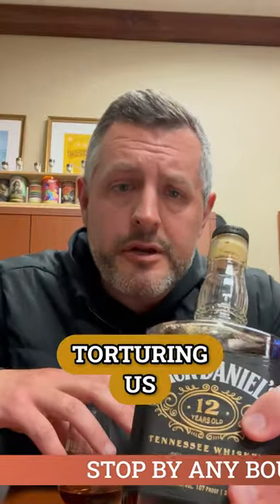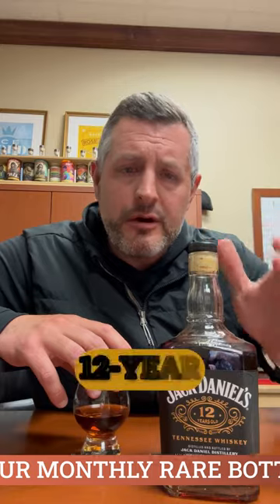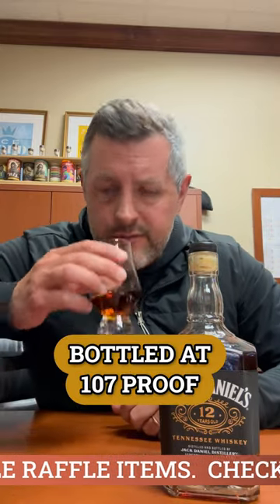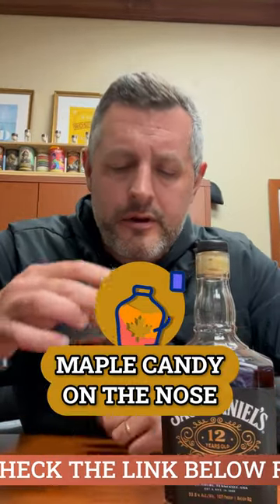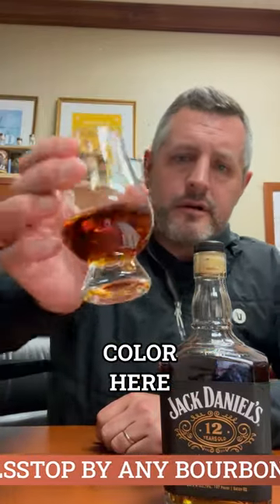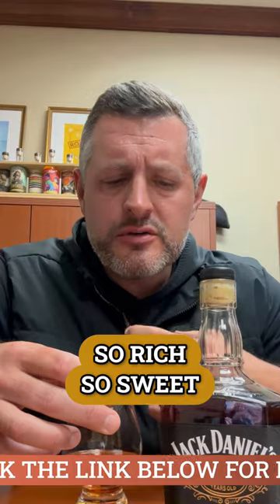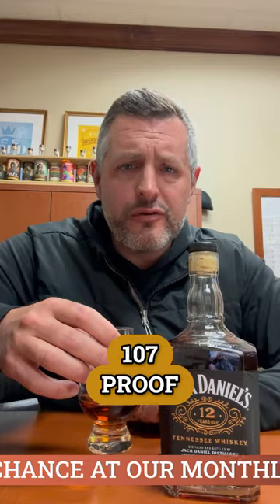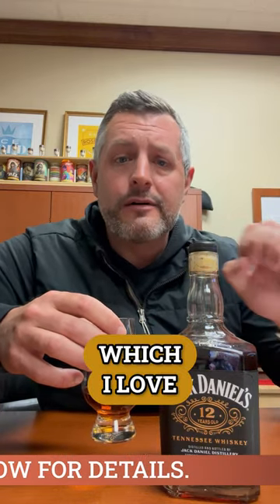Jack Daniel's 12yr Batch 002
The shocking truth about Jack Daniel's is that the older the whiskey and higher the proof the BETTER it keeps getting. Whiskey brands for years have leant on marketing speak around "the perfect age" or "aged to perfection" while being relatively vague about actual age, but then end up releasing older whiskies that just aren't quite as good as their regular line up. This is not the case with Jack, as every experiment in longer ageing as well as higher proofs has proven far superior to the regularly released item. The second batch of Jack 12yr is just such a whiskey. Maple sugar goodness up and down the nose with piles of dessert aromas including toasted marshmallows. On the palate, more caramel and maple with the perfect amount of spice. Bottled at 107 proof, PERFECT in my opinion.